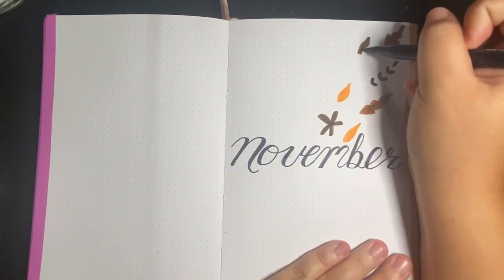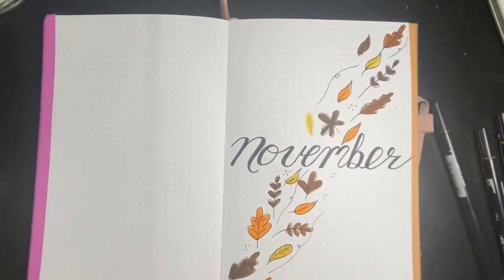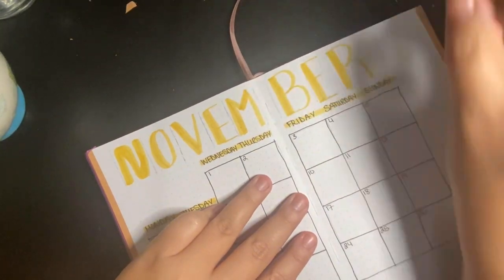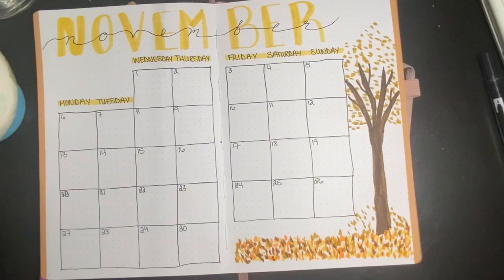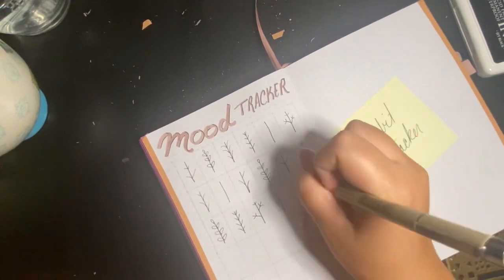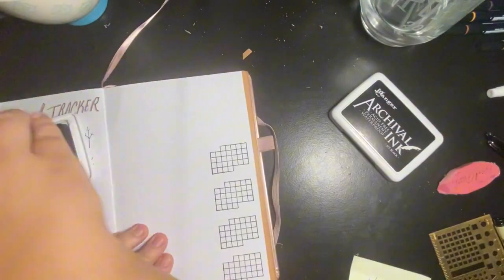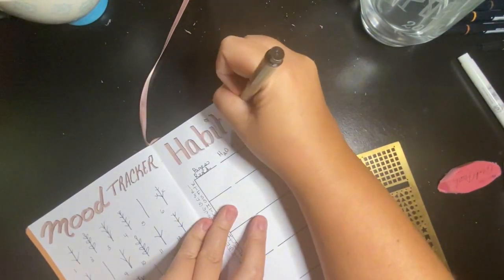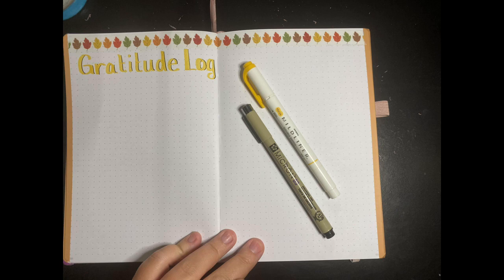Plan with Me | November Bullet Journal Fun Fall Theme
Hello Friends! Join me as I set up my November 2023 Bullet Journal with a Fun Fall theme!

As always, thank you so much for spending some time with me!

Supplies Used:

Below is a link to the supplies I used to create this spread. This won’t cost you anything additional and I will never recommend anything that I don’t absolutely love and use myself.

Vivid Scribbles Journal

SAKURA Pigma Micron Fineliner Pens

Zebra Mildliners

Tombow Dual Brush Pen